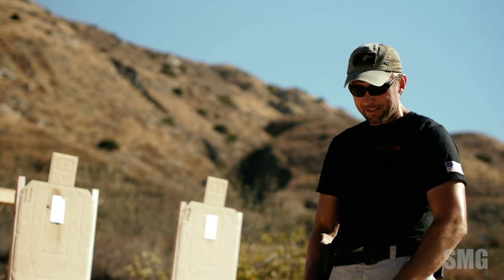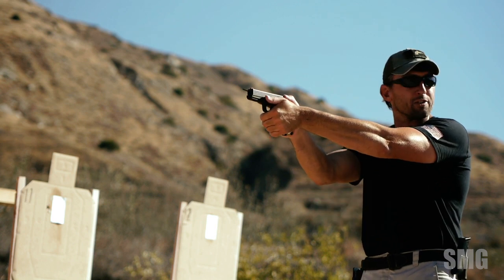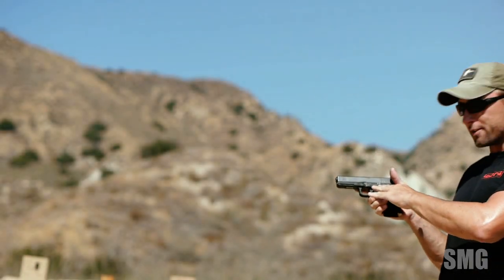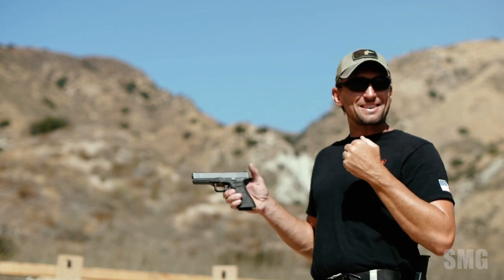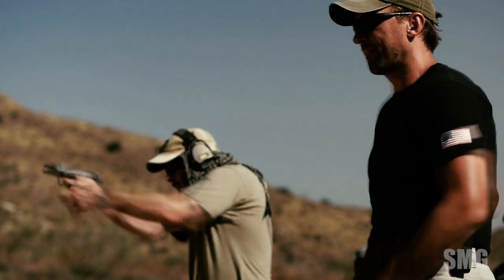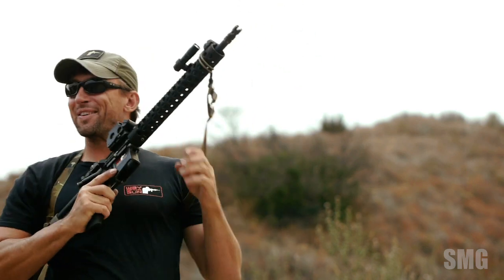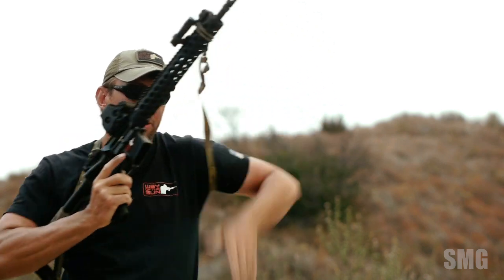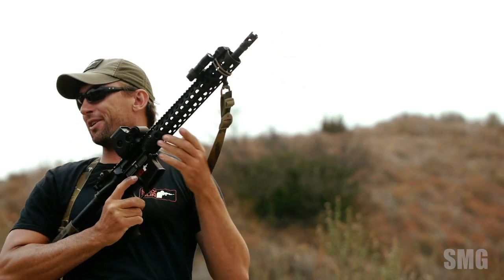Way Of The Gun Frank Proctor Pistol Rifle Lessons 3